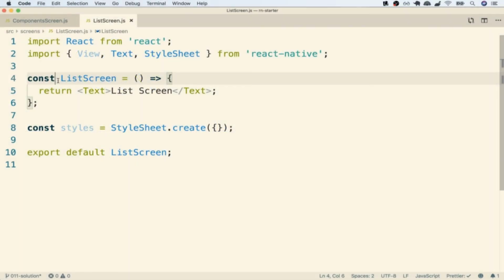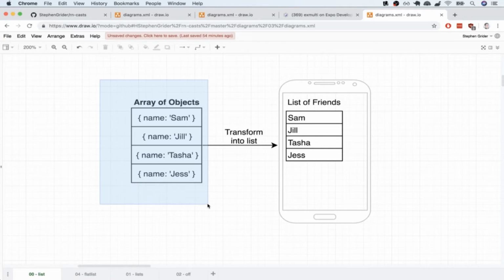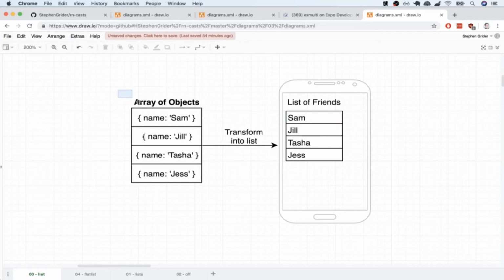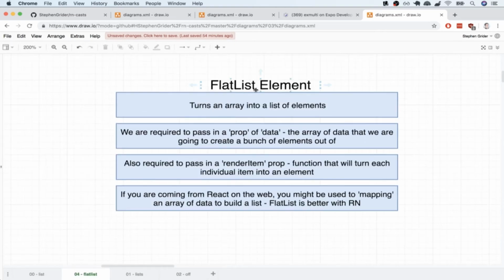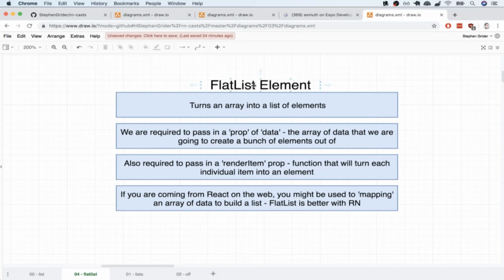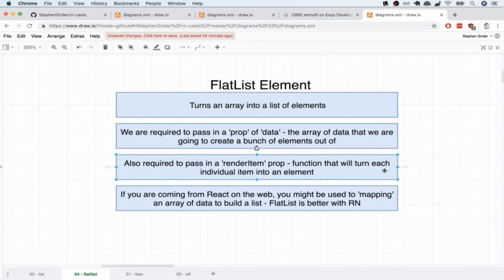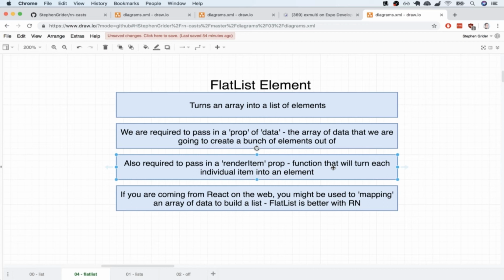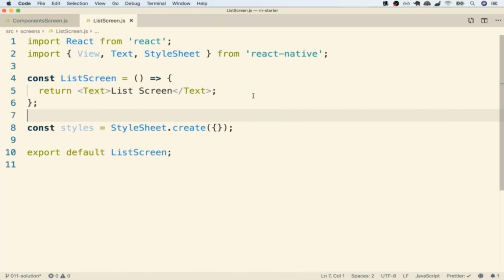9. The FlatList Element (React native Complete Course 2021)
9. The FlatList Element

About Company:-